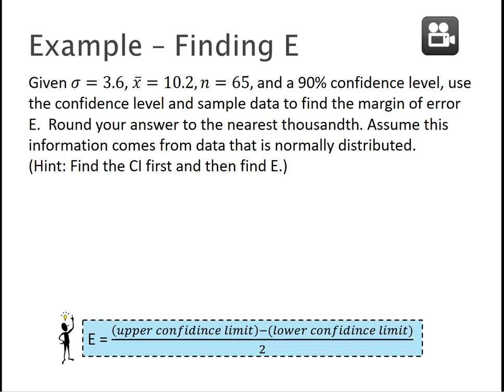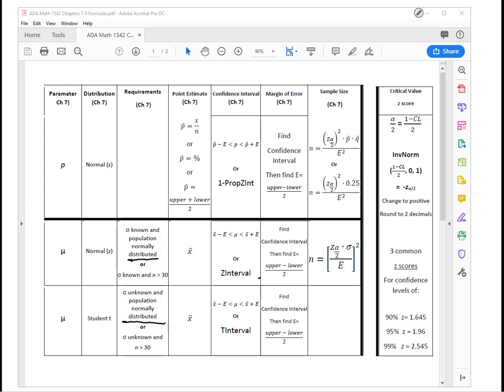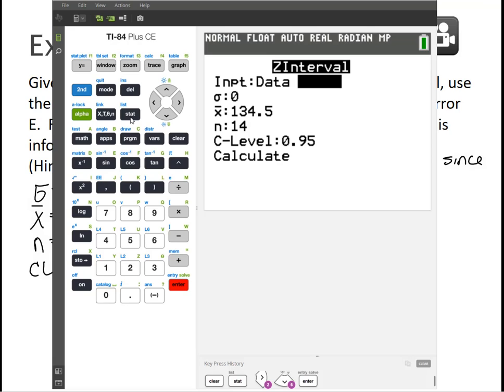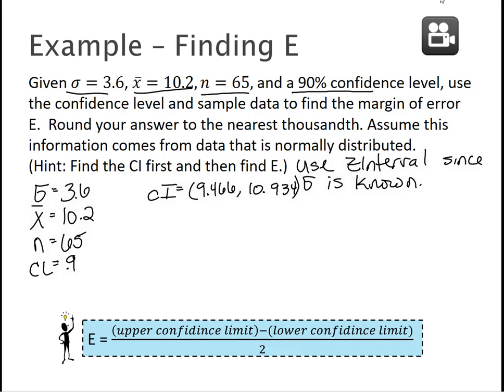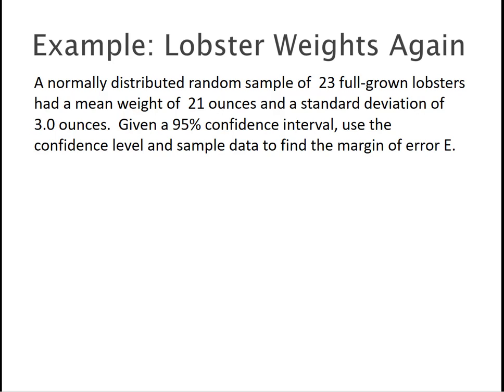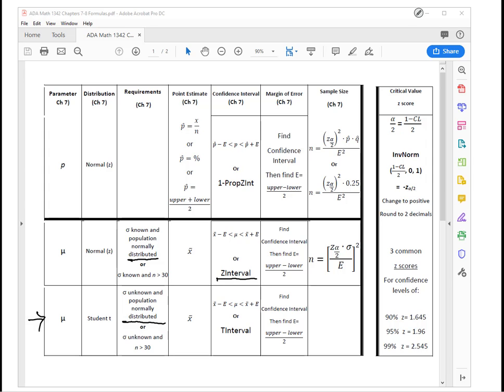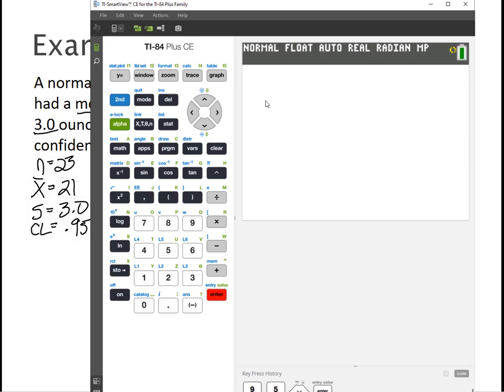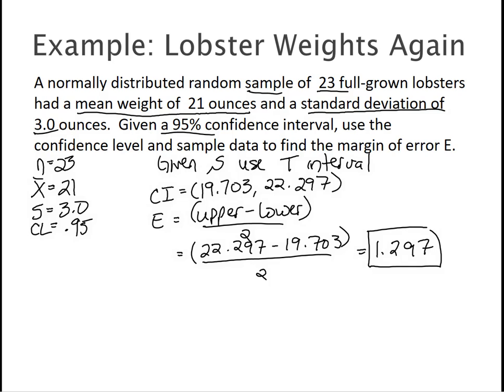Ch 7 Finding E and Lobsters